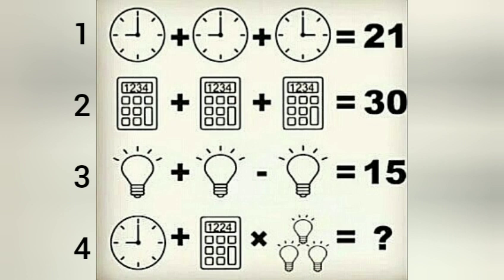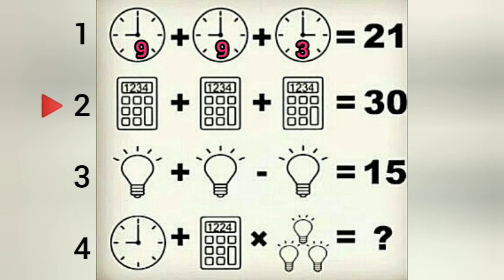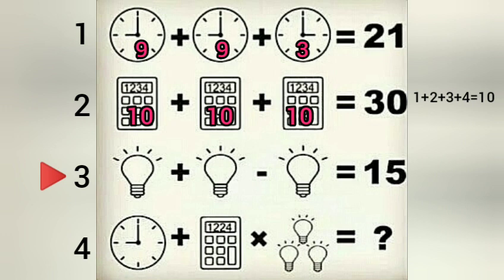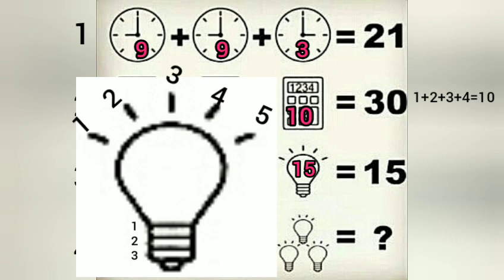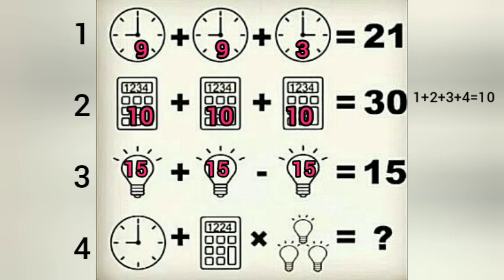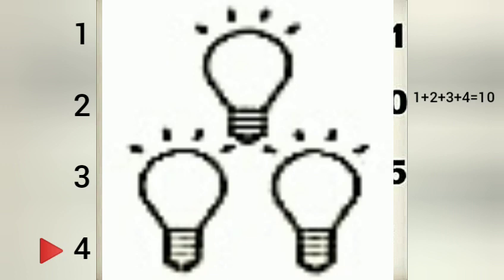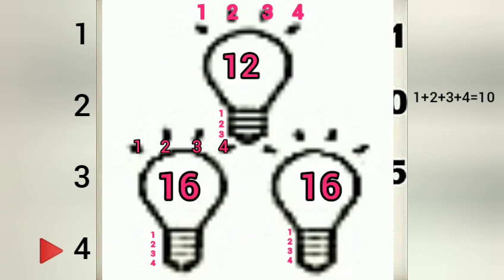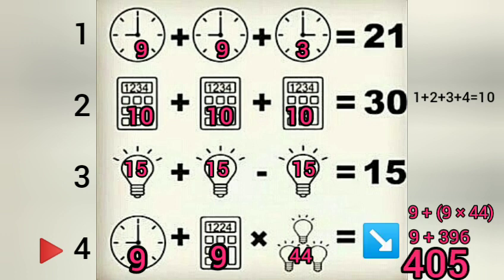IQ test and solutions, Question and answer, Improve your and children's brain.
This video's will increase and improve your brain.. make your children with good technical minds.